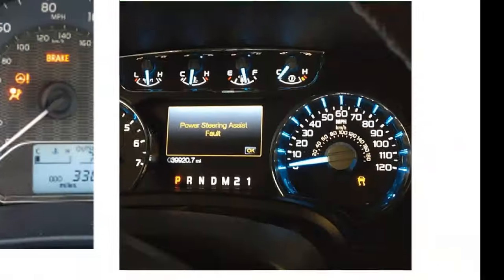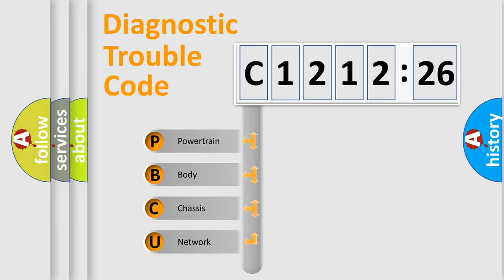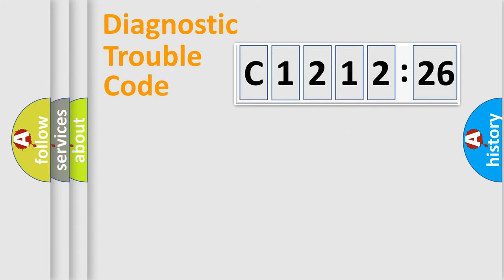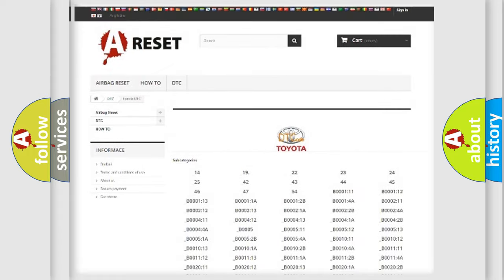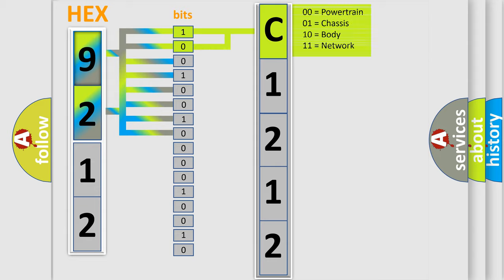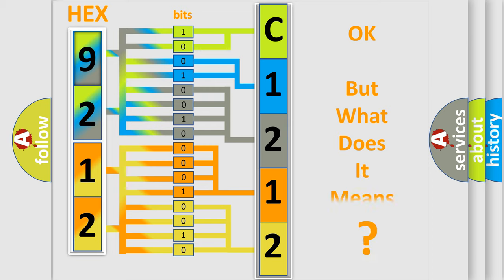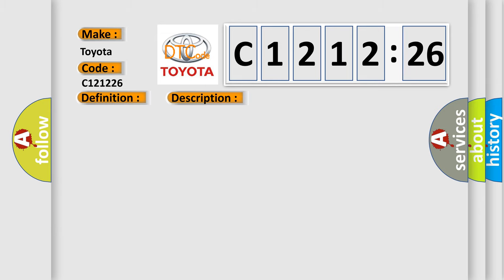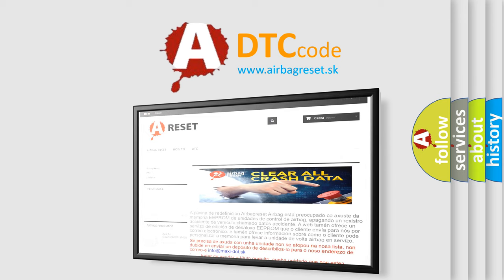DTC Toyota C1212-26 Short Explanation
Contents:
0:21 Basic DTC analysis according to OBD2 protocol standard.
1:48 Insight into programming
2:58 A diagnostically understandable description of the Diagnostic Trouble Code
3:05 Basic error definition

Make:
Toyota
Code:
C1212 26
Definition:
Passenger Presence System Internal Electronic Failure
Description:
Ignition voltage is between 9-16 V.
Cause:
The SDM has received a NOK message from the PPS.The SDM has not received a message.